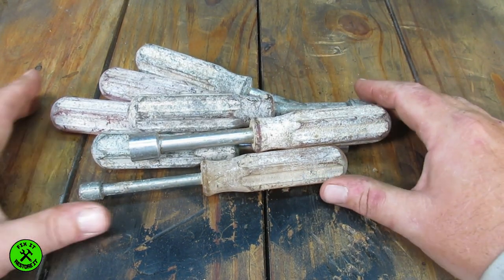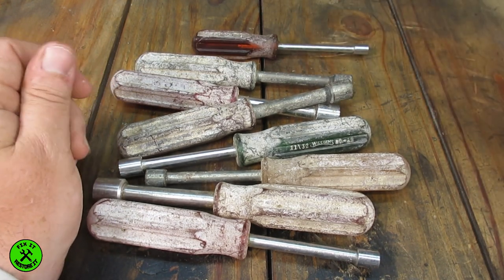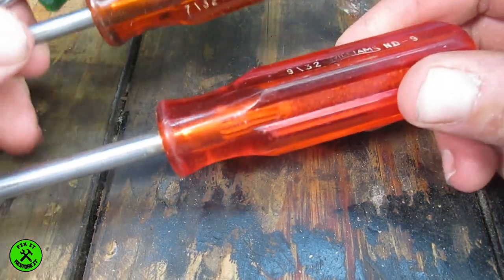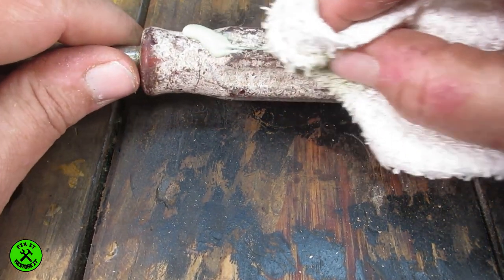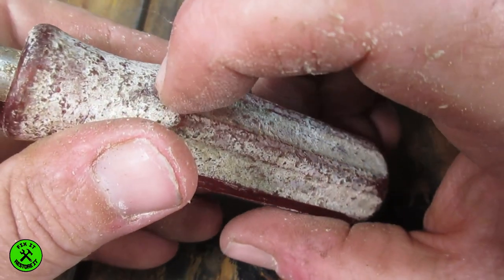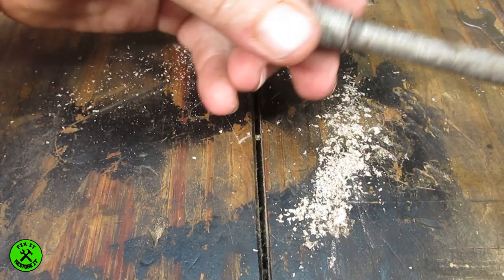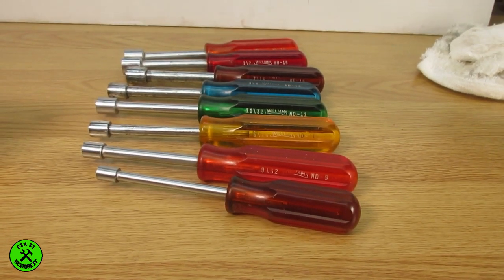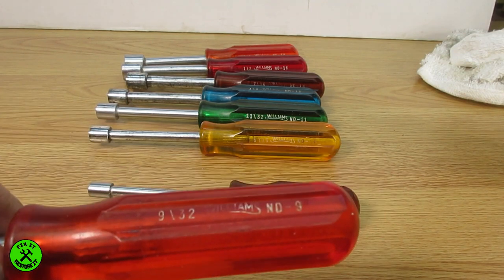Restoration of nut driver set, with stinky results!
These nut drivers were destined to be thrown in a box of random tools to be sold, I decided to give them a chance!

  for upcoming restorations and chit chat!

Eastwood mini metal tungston cutting saw
Dewalt sander
Dremel vice
Norton 60 grit
Norton 120 grit
Norton 180 grit
Norton 220 grit
Mirka 400 grit
Mirka 600 grit
Mirka 800 grit
4 x 36 sanding belt 24 grit